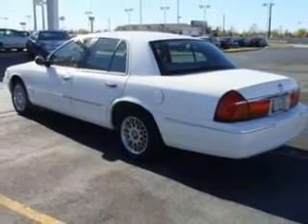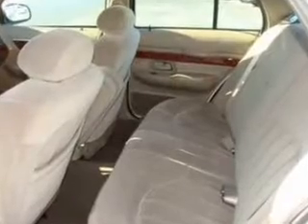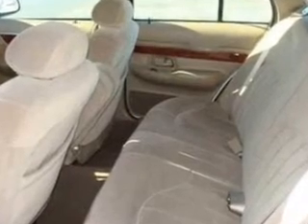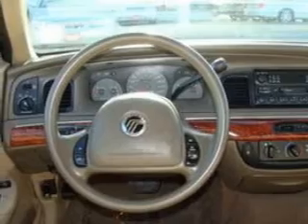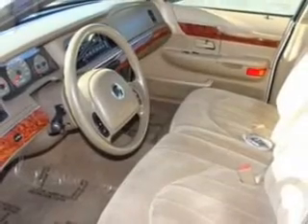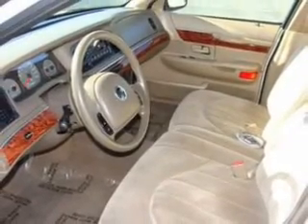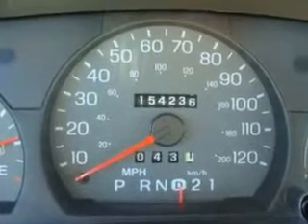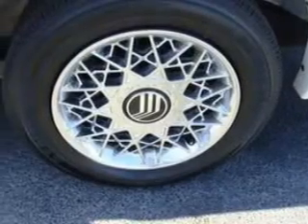2001 Mercury Grand Marquis - Norman OK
Year: 2001
Make: Mercury
Model: Grand Marquis
Trim: GS
Engine: 4.6 liter 8 cylinder 16 valve
Transmission: 4-Speed Automatic
Color: White
Mileage: 154236
Address:
821 N. Interstate Drive